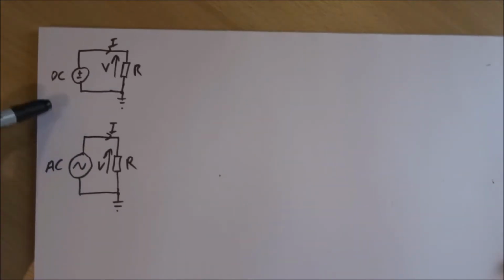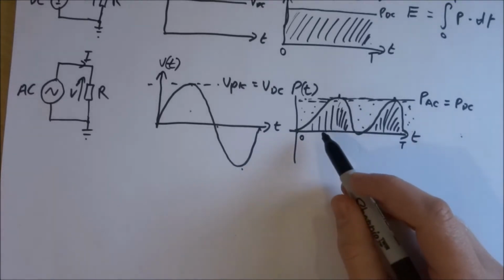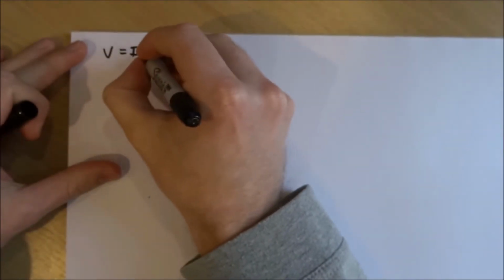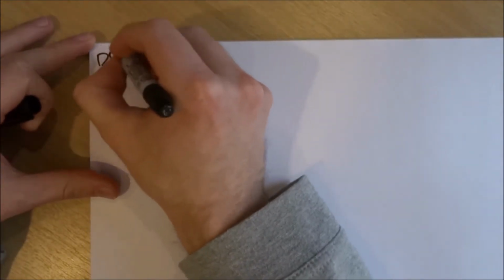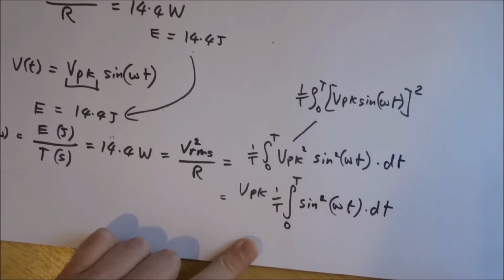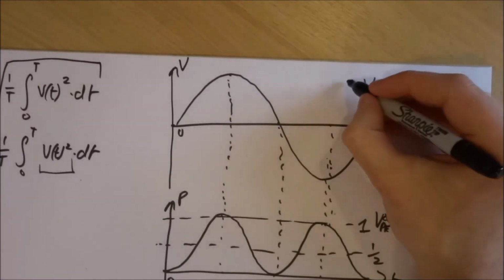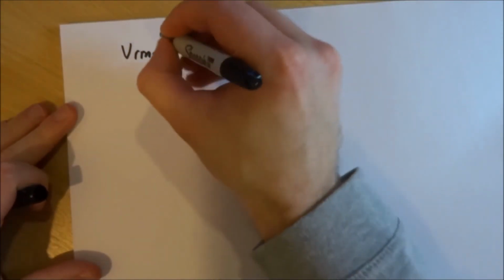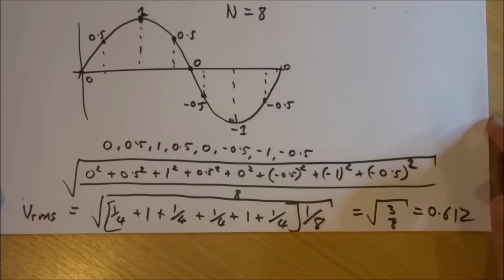Root-Mean-Square (RMS) in AC Power Systems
Small lecture covering the importance and use of RMS in AC power systems.
The equation is derived and a discrete time example is performed.
Presented by Dr Stuart MacVeigh - University of Plymouth - Senior Technician in Electrical and Electronic Engineering.